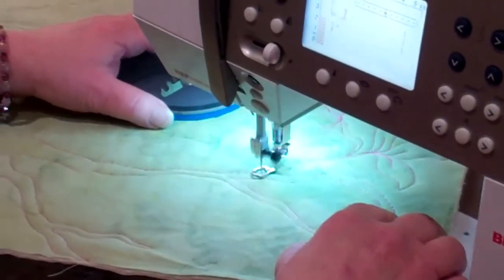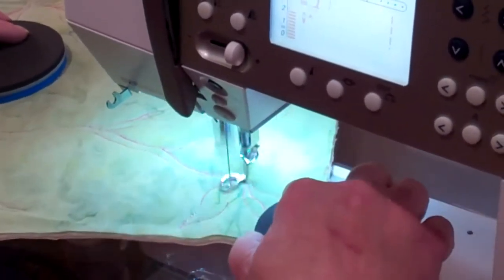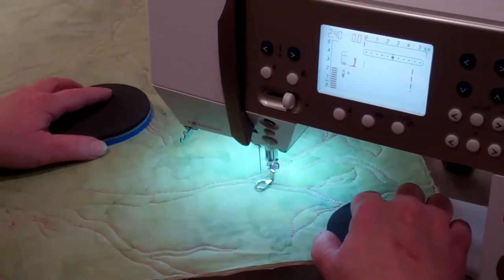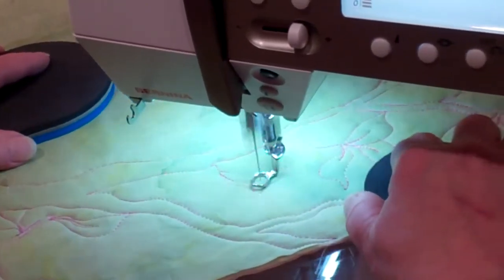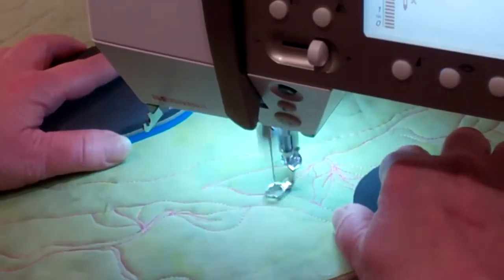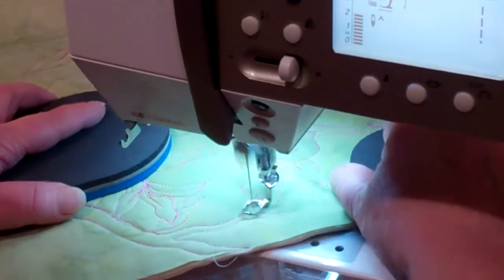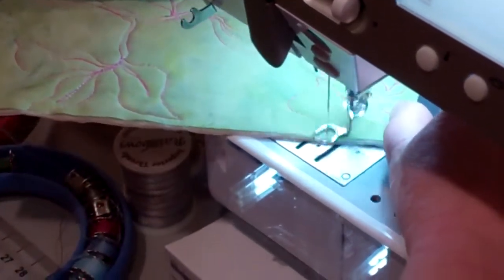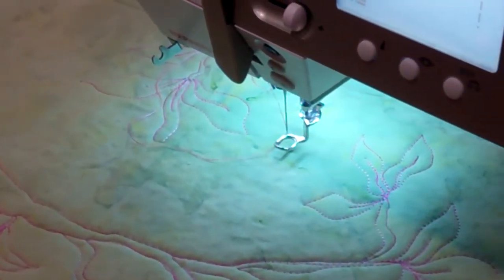Grip & Stitch™ Quilting Disks For Free Motion Quilting Demo with Lynn Ann Majidimehr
Grip & Stitch™ Quilting Disks For Free Motion Quilting Demo with Quilting Expert Lynn Ann Majidimehr.  Listen & wtach as Lynn Ann Majidimehr, author of Flower Show Quilts, talks us through how she uses the Grip & Stitch™ Quilting Disks for all her free motion quilting.  Better Than Gloves, Move Your Quilt With Ease.
Grip & Stitch™ quilting disks can be used with any sewing or quilting machine.  Lower the feed dogs as some machines work better with them lowered, others work well with them in their normal position. With the larger disk in your left hand, and the smaller disk in your right hand, place them onto your quilt and you are ready to begin quilting. Use the disks to move the quilt under the presser foot while you stitch at your desired speed, always running the machine faster than your hands are moving.